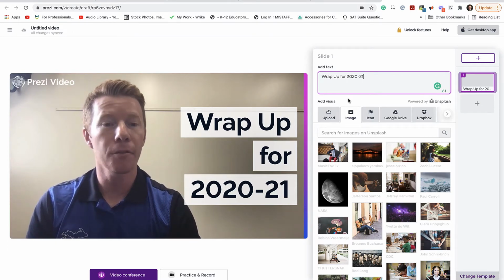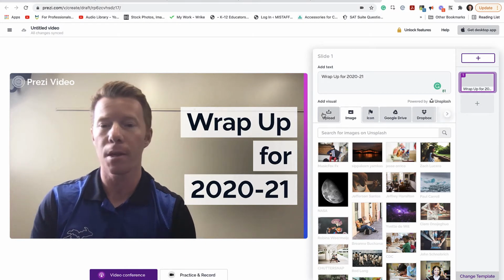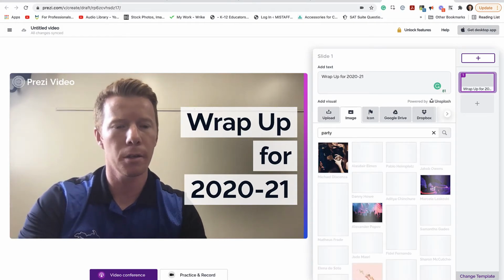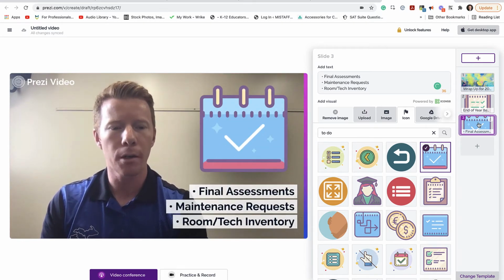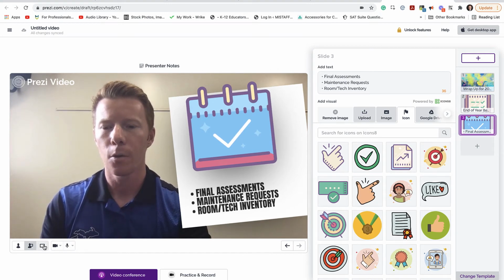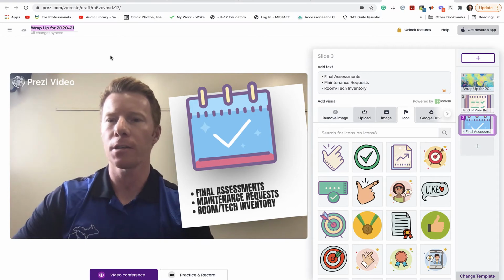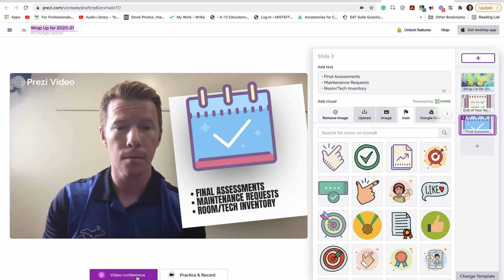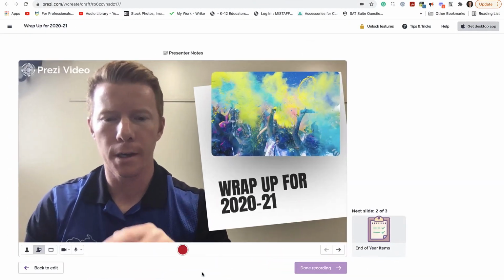Tech Bytes - Prezi Video (May 2021)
Tired of the same old look when creating online video lessons or when presenting during video conferences?  Then try the new Prezi Video feature and create dynamic and engaging video presentations that include a variety of templates and styles!  Build your slides then record the presentation and share it out or go live and stream for others to see!!